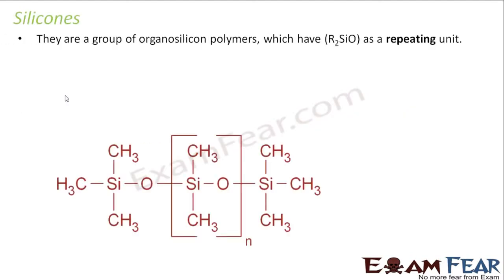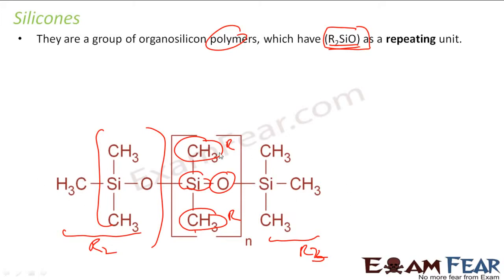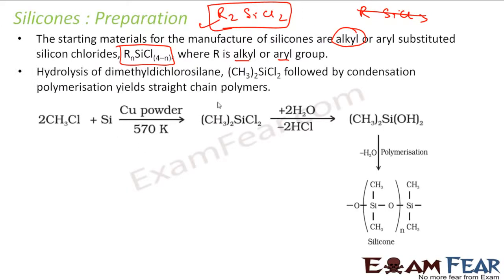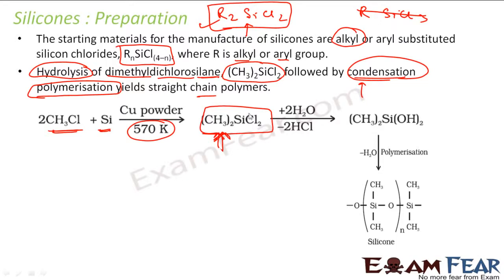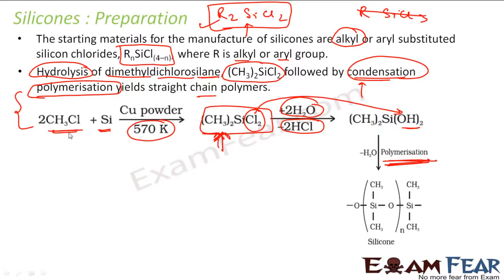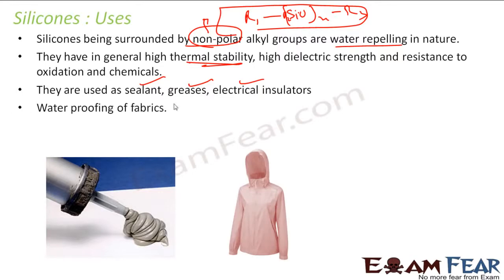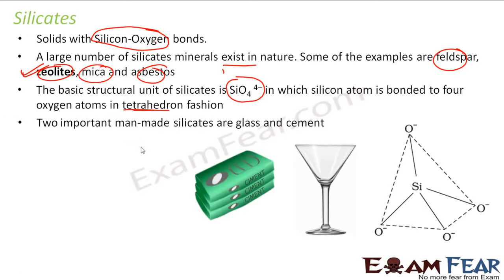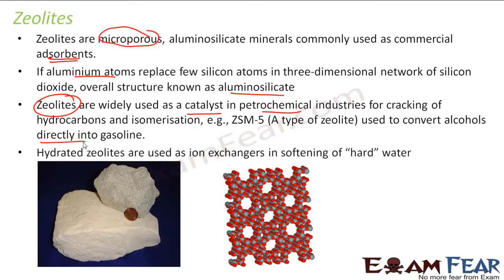Chemistry P Block Elements part 22 Silicon & silicates CBSE class 11 XI